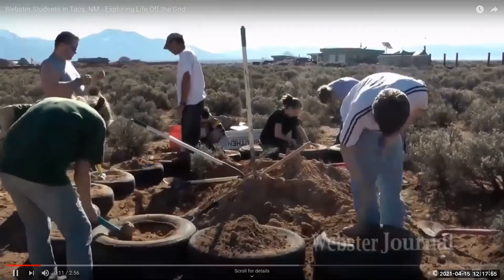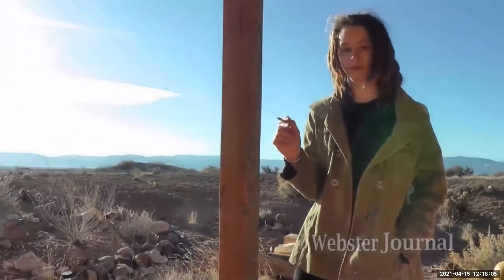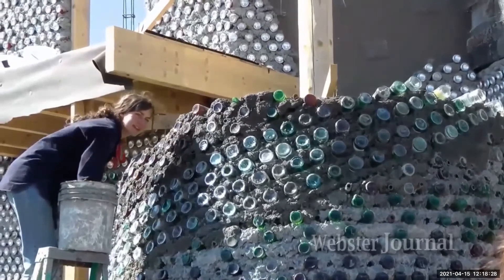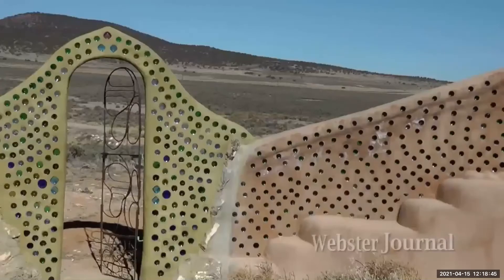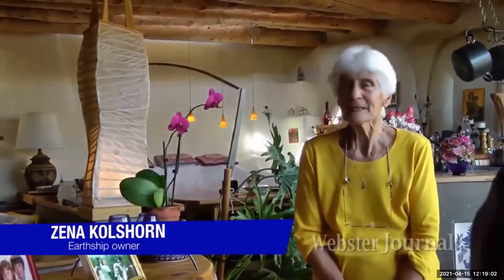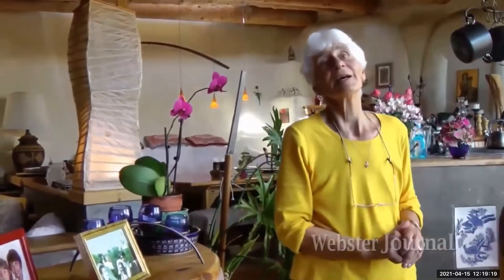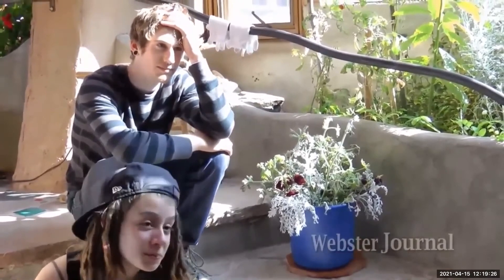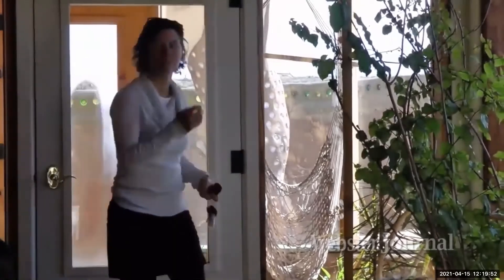Living On/Off the Grid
SCIN 1800